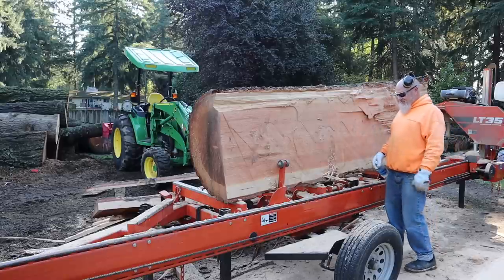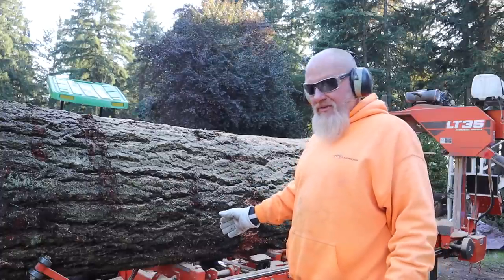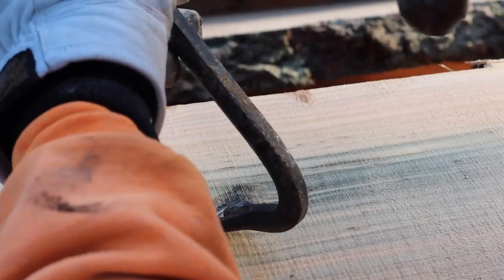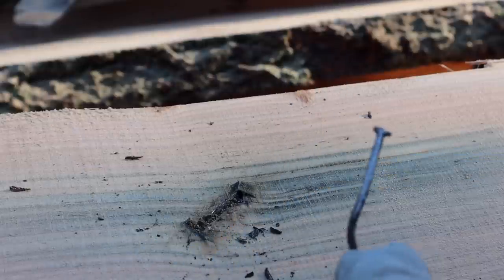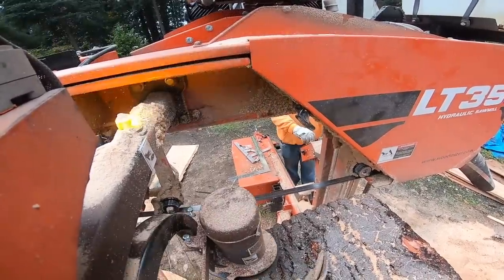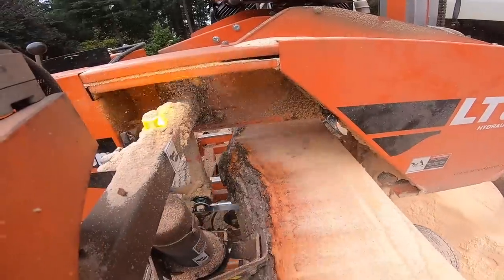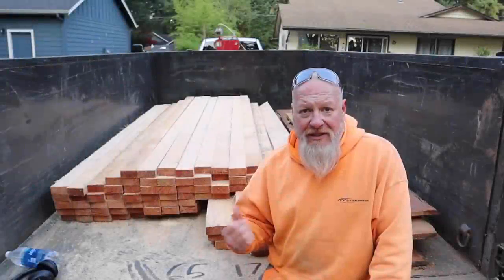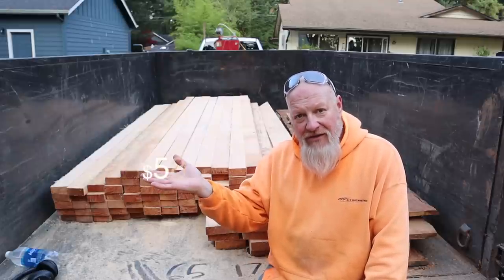Makin' NICE Lumber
Today I mill up the second half of the monster log at my mom's house!